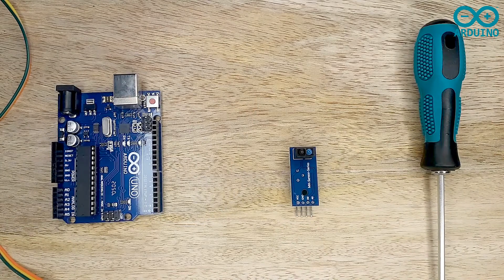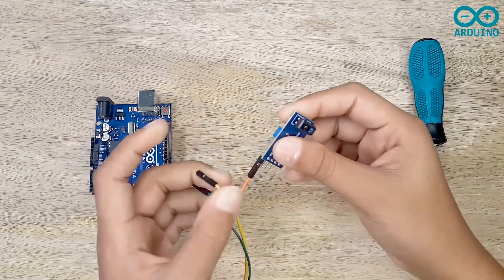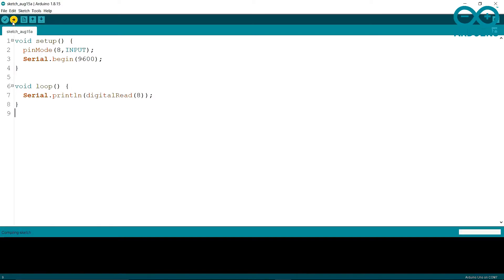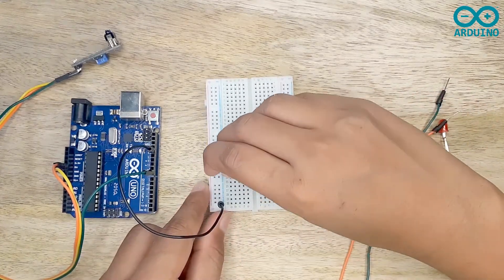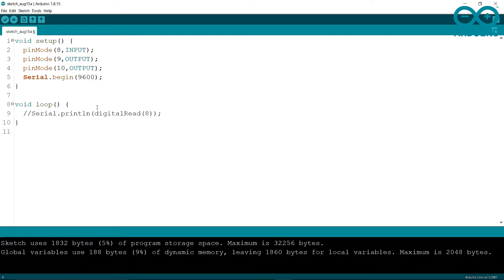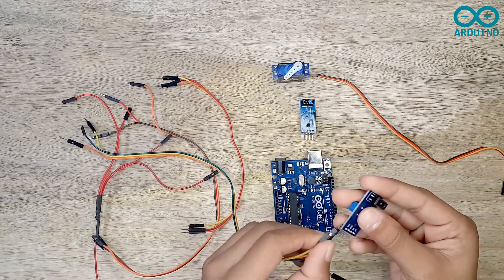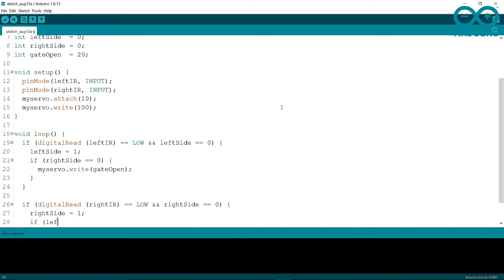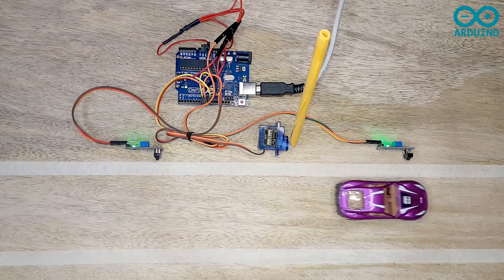Automatic gate opening using IR Sensor and Arduino Uno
This is a beginner tutorial. Let's learn how to use IR Sensor Module with Arduino Uno. IR (Infrared Sensor) is an electronic instrument that is used to detect any type of obstacle/object & it is also used to detecting the black & white color. In this video, I am showing the basic operation of an IR sensor and I will teach you how to make an Automatic Gate Opening System using an IR sensor.

If you have any questions related to this project then let me know in this comment section below.

Song: Marin Hoxha & Clasio - Spirit